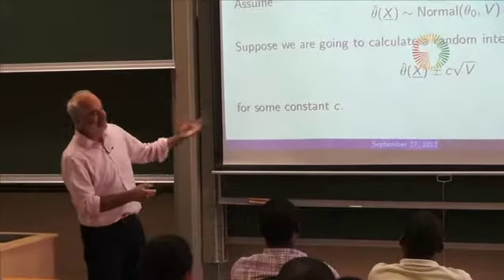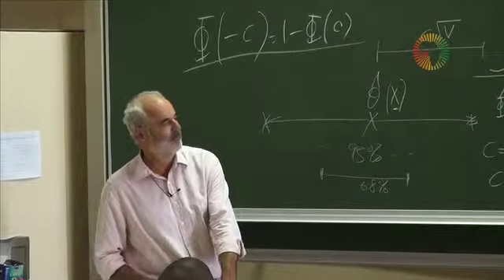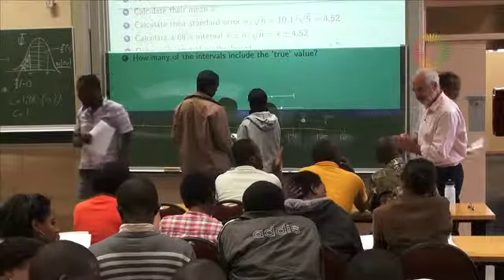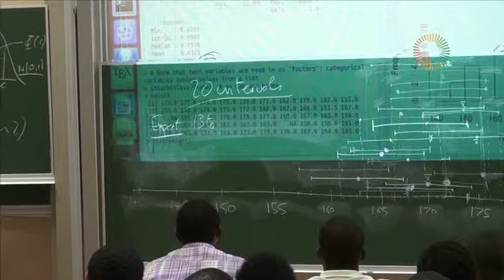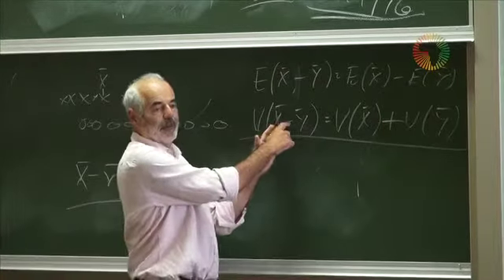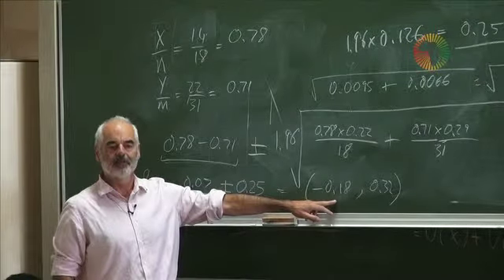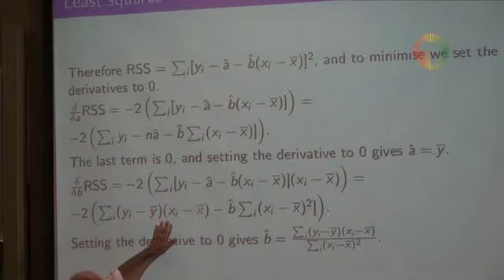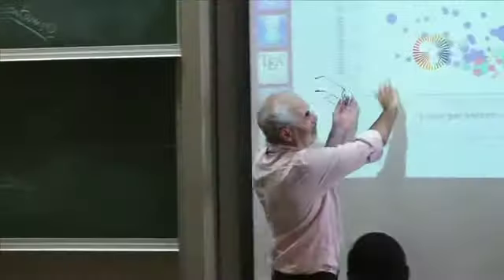DAY8/14 Probability & Statistics with Prof David Spiegelhalter